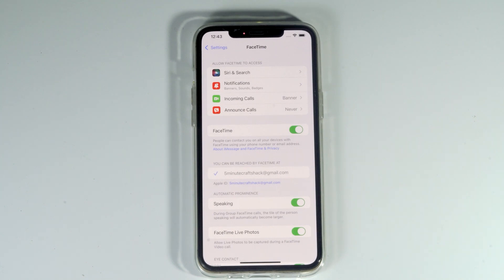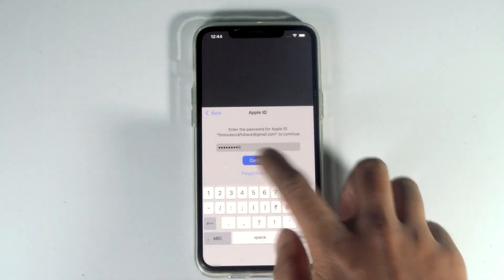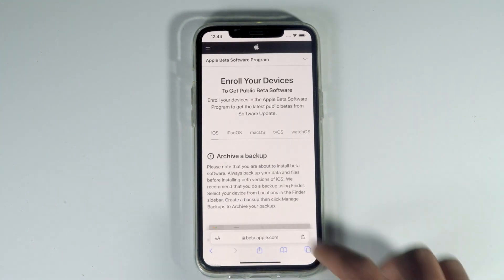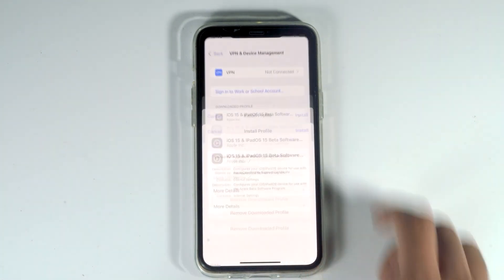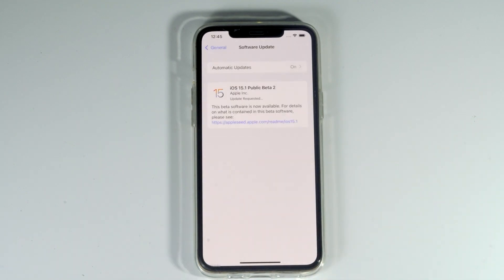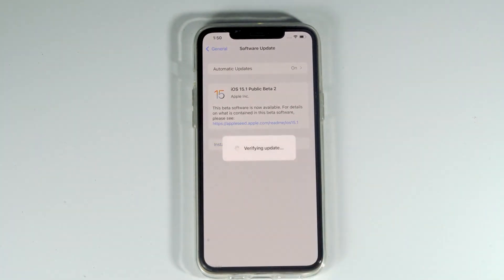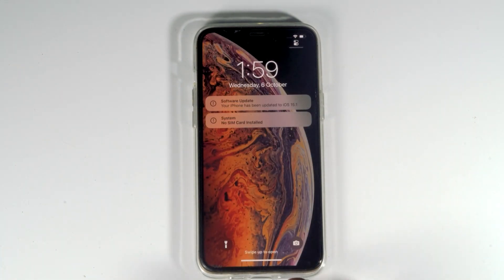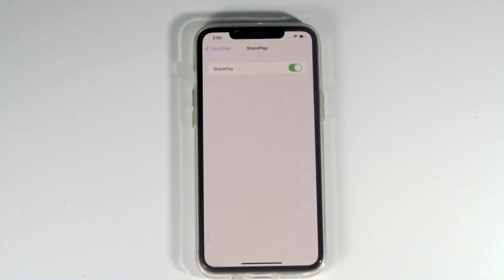iOS 15.0.2 Facetime Screen Share Option Not Showing - Fixed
iOS 15.0.2 Facetime Screen Share Option Not Showing or not available ? This Tutorial will guide you on how to fix SharePlay not available on iOS 15.0.2.

shareplay ios 15 not working
share screen on facetime not working
share screen on facetime not showing
how to fix share screen on facetime
how to get shareplay on iphone